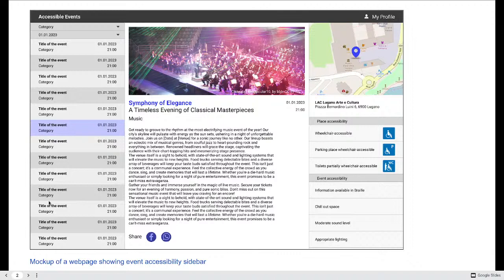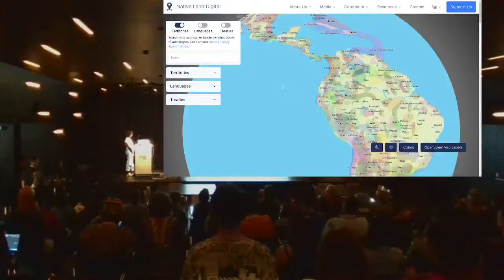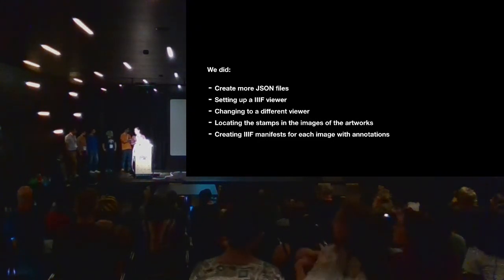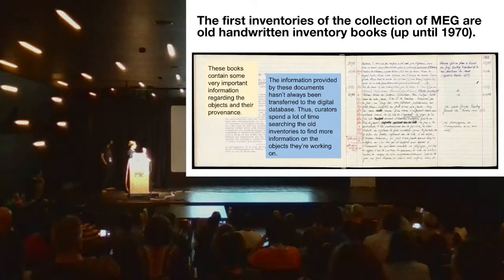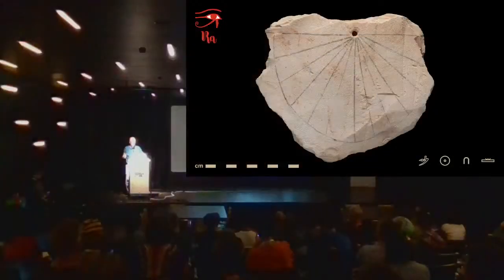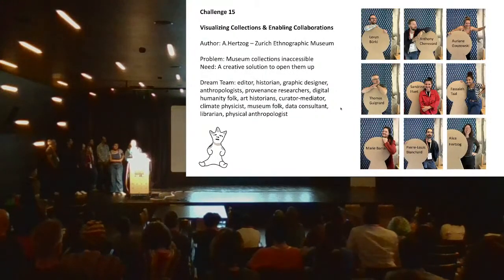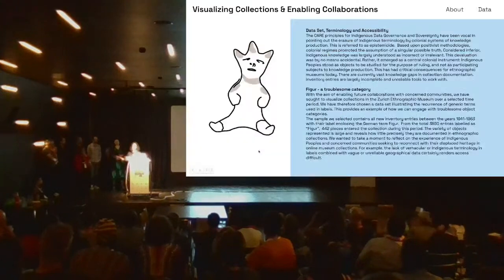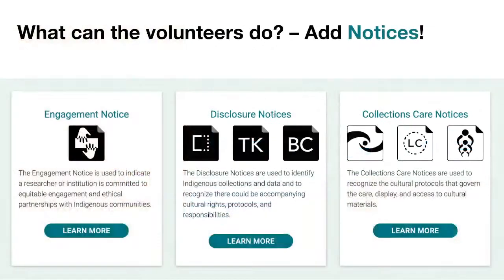GLAMhack 2023 - Presentations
Presentations from the annual Open Cultural Data Hackathon (GLAMhack) event in Geneva, Switzerland on September 29-30, 2023. Organized by Opendata.ch - Swiss chapter of Open Knowledge.